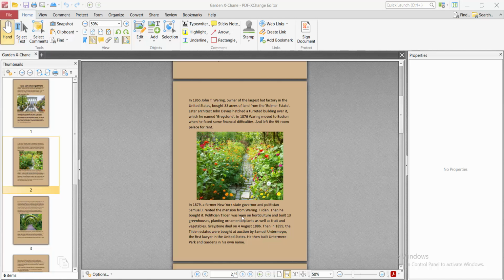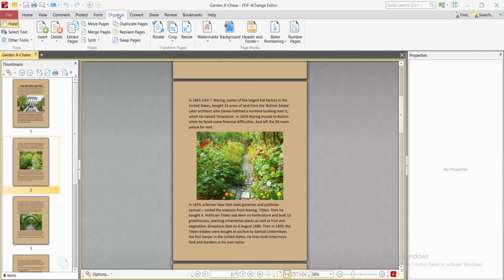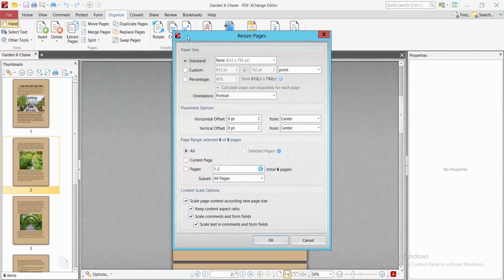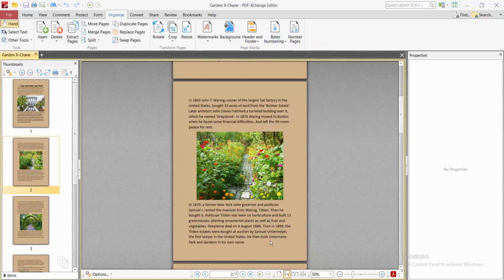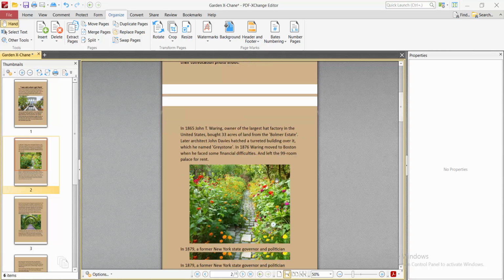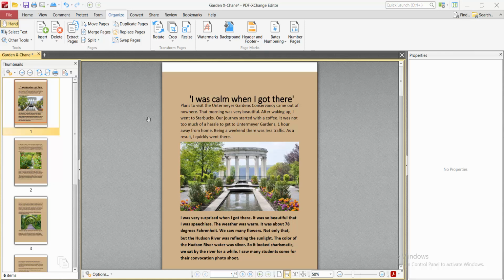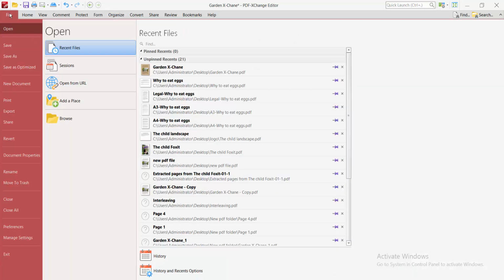How to convert a PDF to B4 size in PDF-XChange Editor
Hello everyone, Today I will show you, How to convert a PDF to B4 size in PDF-XChange Editor.